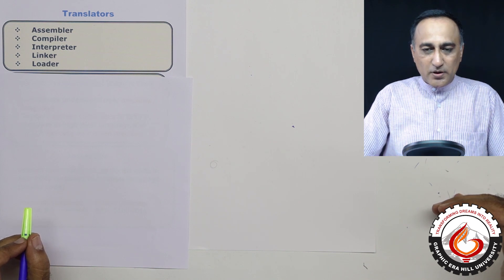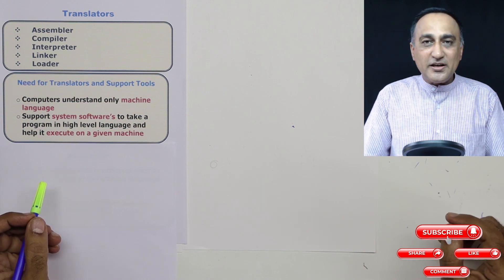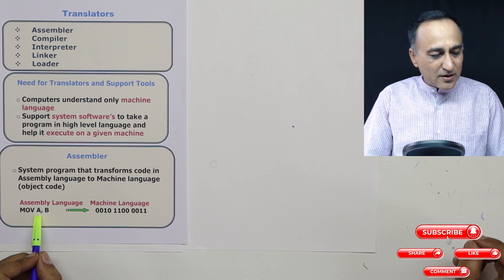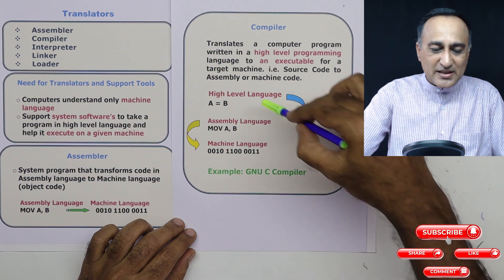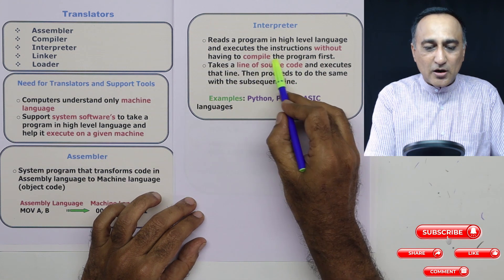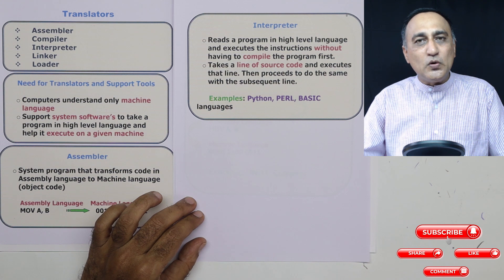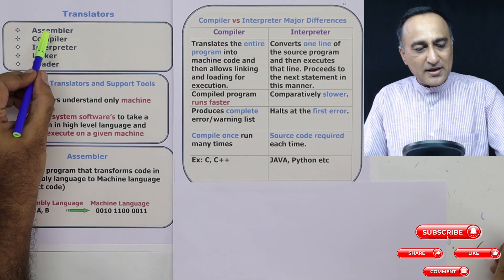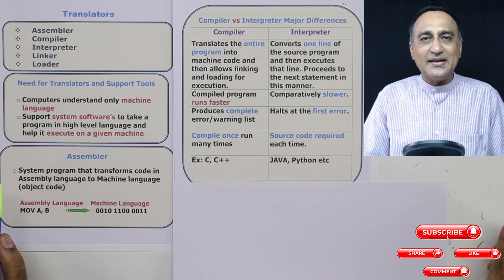WK3 - 21 Assembler, Compiler, Interpreter